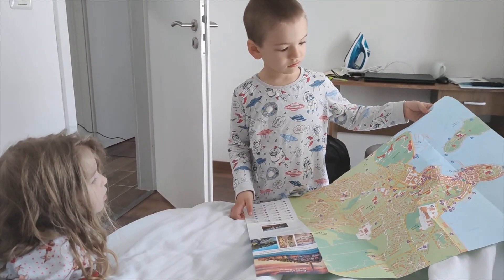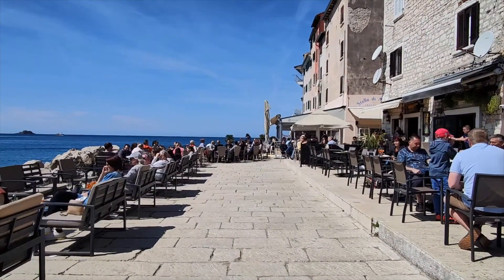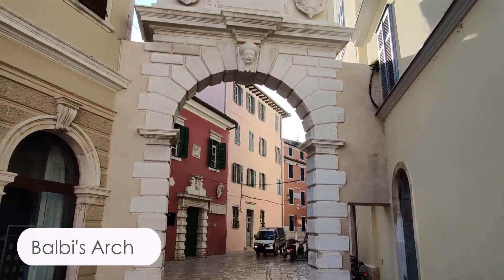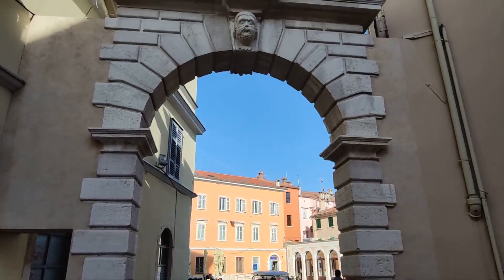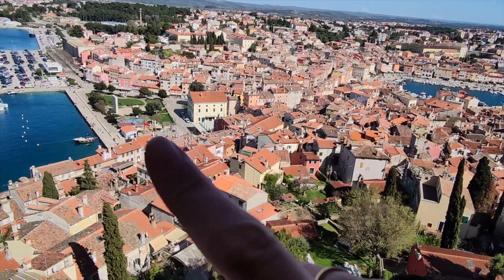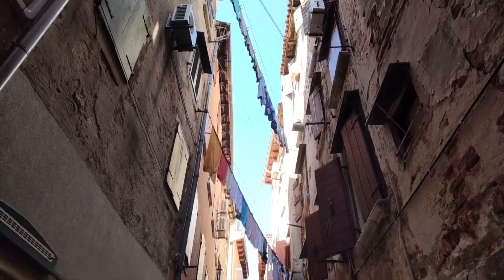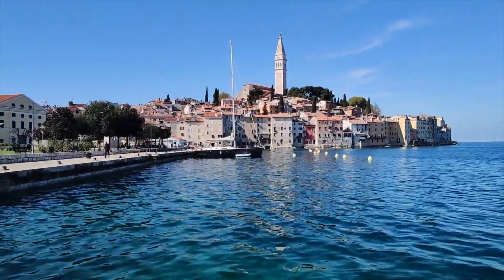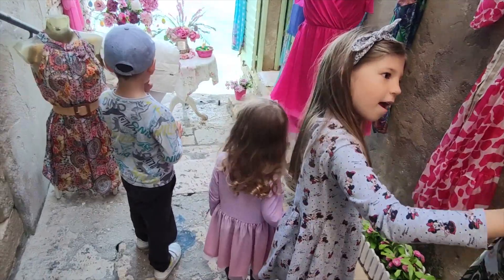ROVINJ - a GEM in the ISTRIAN region of CROATIA! we LOVE this town :)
Our second stop on our Istrian adventure was the beautiful, historic city of Rovinj. We love strolling through these quaint streets and soaking up all of the charming, colorful buildings, cobblestone streets and little passageways to the sea!

Rovinj is definitely one of our favorite spots in Croatia, so we'd love for you to join us as we explore the town.

Follow along our adventure through this unique part of Croatia!